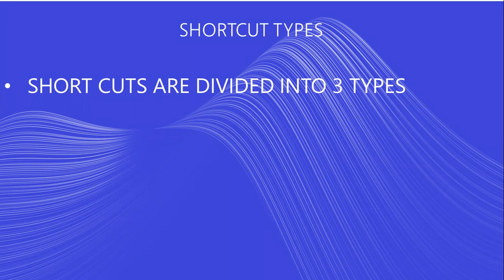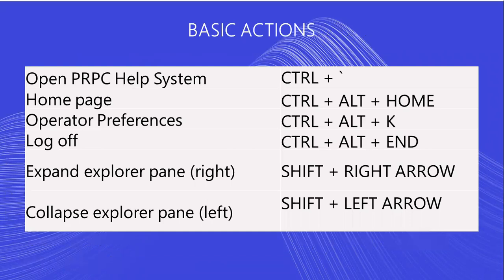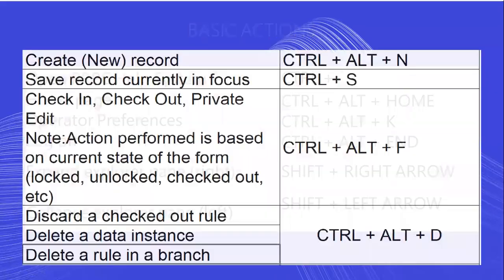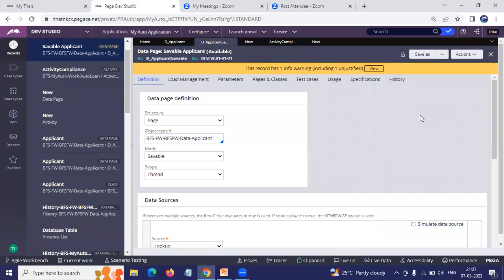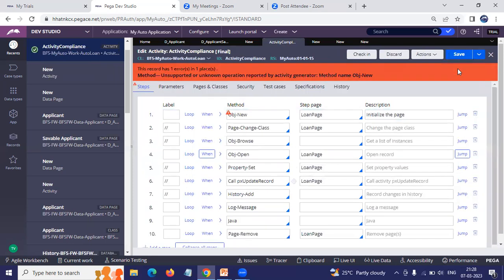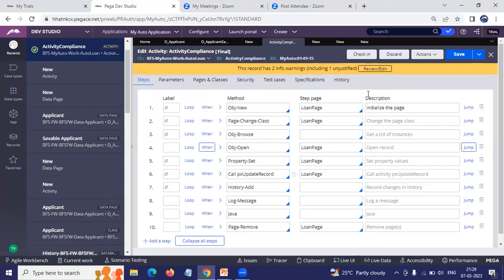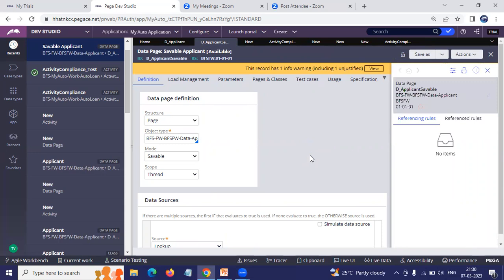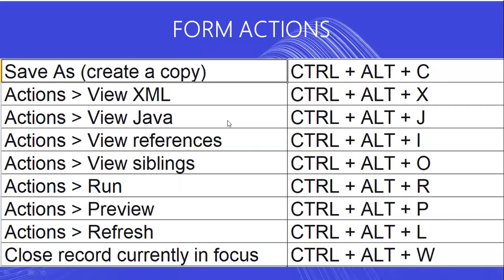PEGA Shortcut keys, PEGA Keyborad shortcut keys, PEGA Dev studio shotcuts.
PEGA Shortcut keys, PEGA Keyborad shortcut keys, PEGA Dev studio shortcut keys, pega dev studio keyboard short cuts.